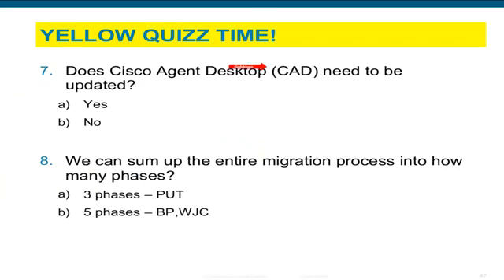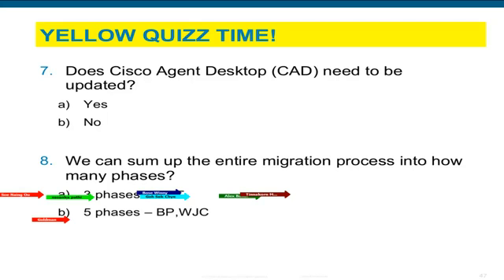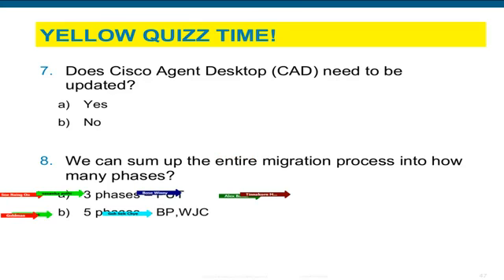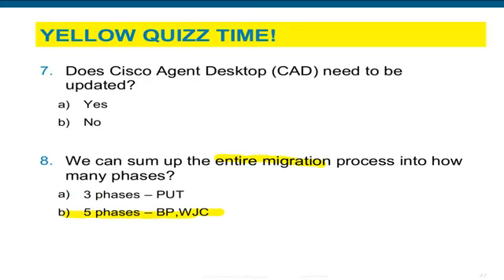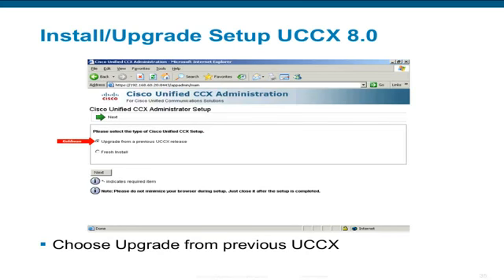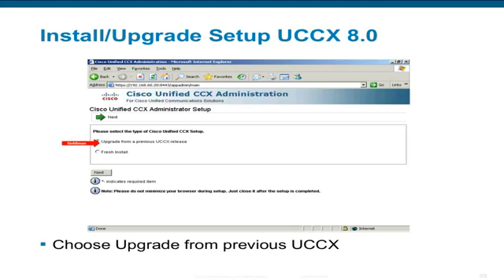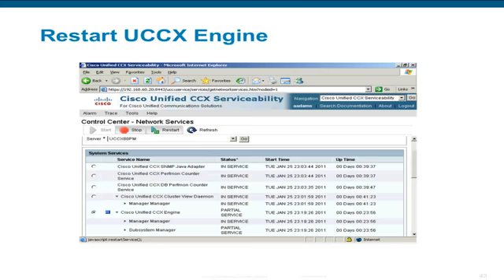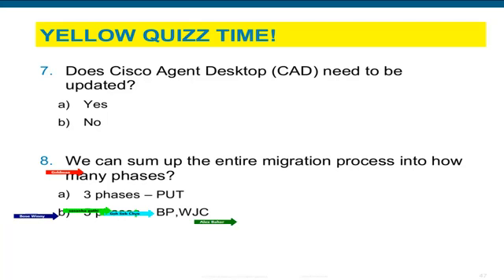Cisco CCX Contact Center Express Migration Phases